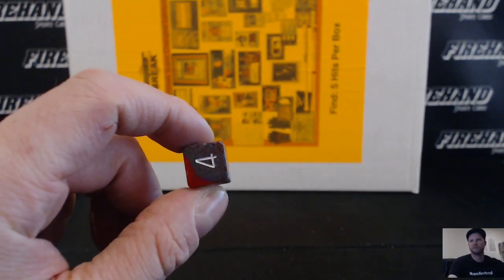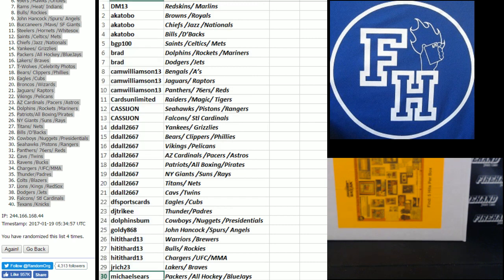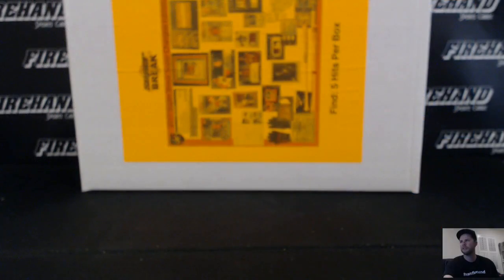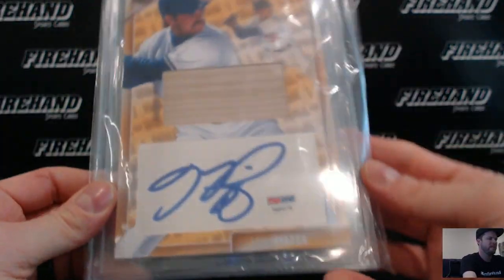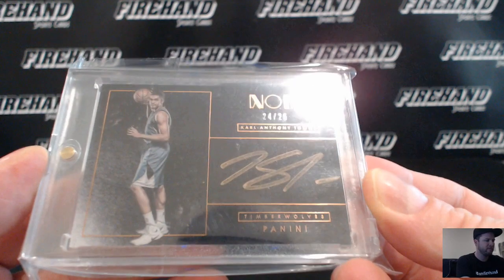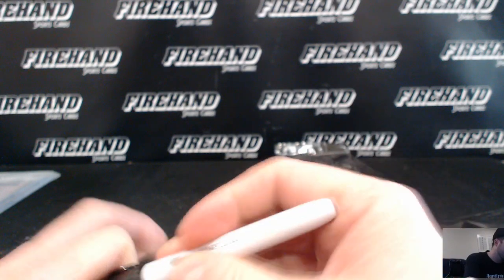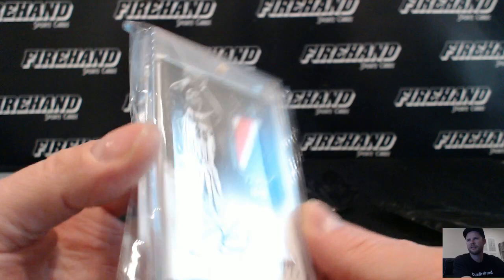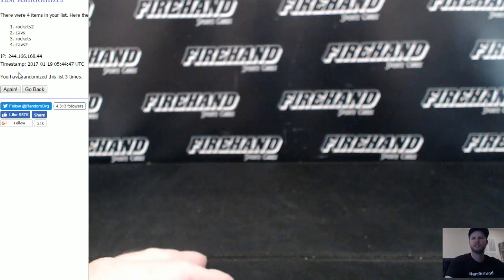2017 Super Break Super Charged Box Break #4 ~ 1/18/17